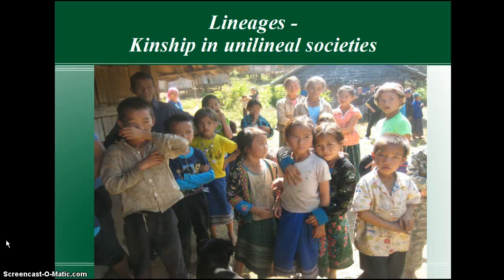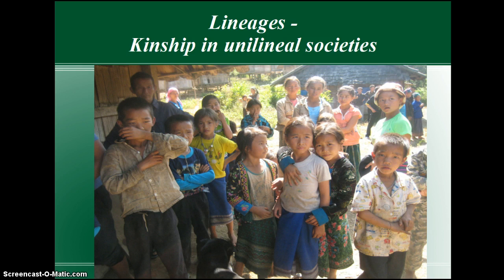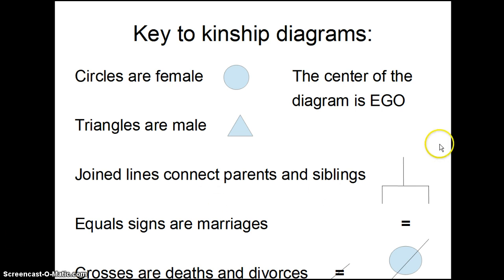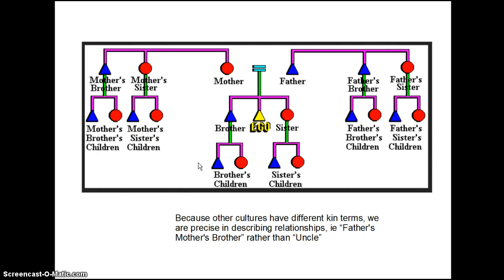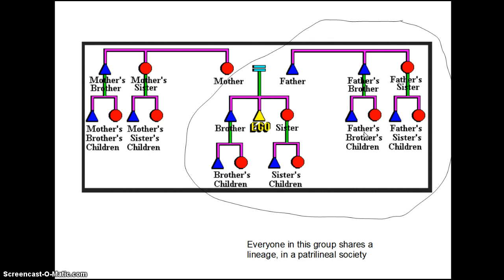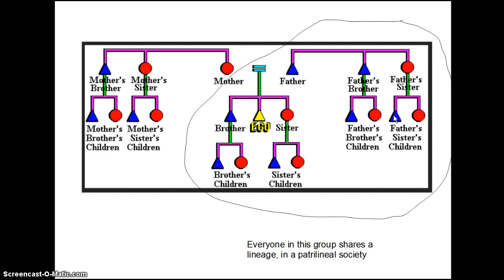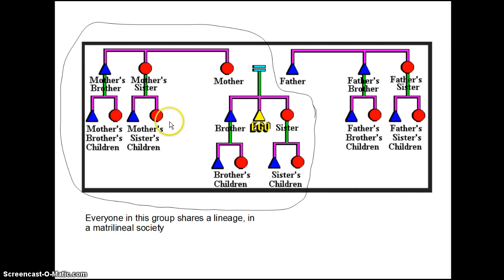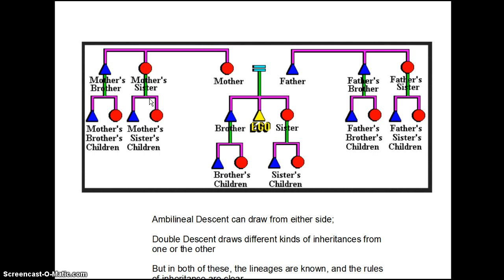Kinship presentation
This brief presentation explains the graphs used to document kinship in the social sciences, then visually explains the concept of unilineal inheritance.